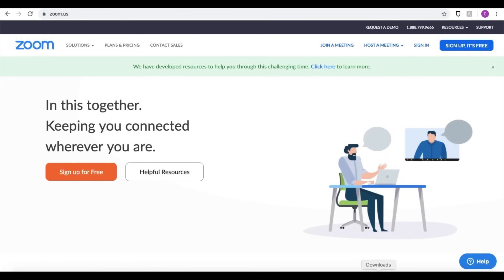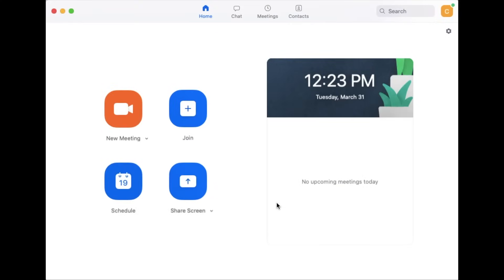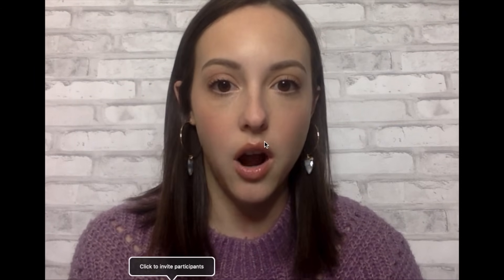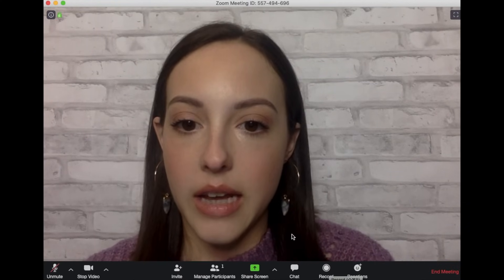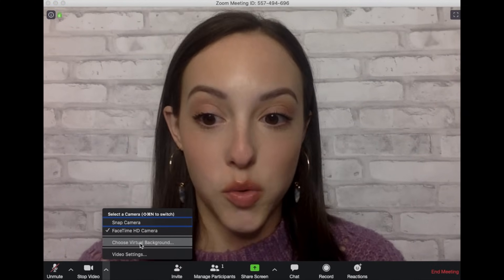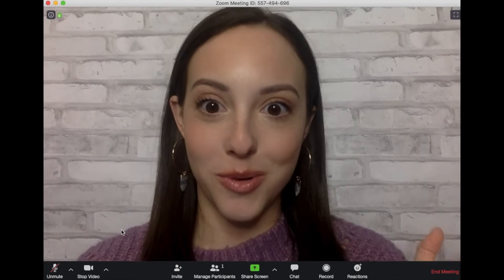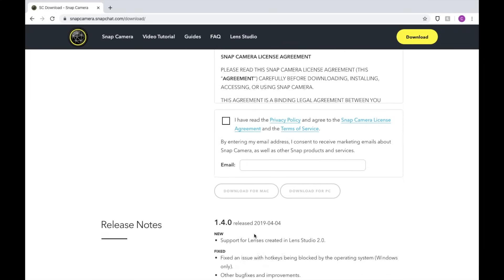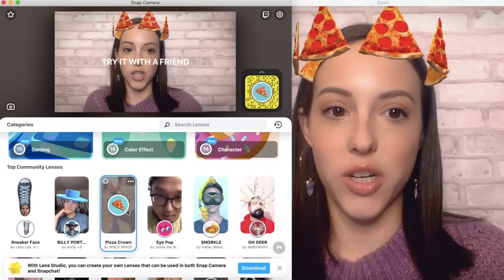ZOOM FOR DUMMIES!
Check out Part 2 for more helpful tips!

This video will take you through how to use Zoom on a Mac.

Downloading Zoom: 1:02
Starting/Joining a meeting: 1:29
Microphone and camera issues: 2:50
Audio and Video features: 4:00
Gallery v. Speaker view: 5:40
Snap Camera: 6:34

Claudia Carlucci